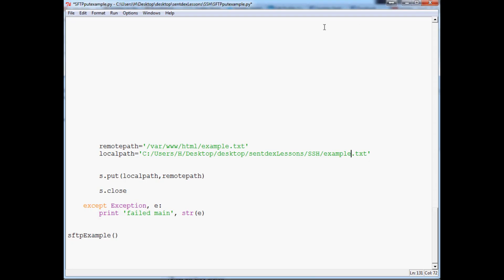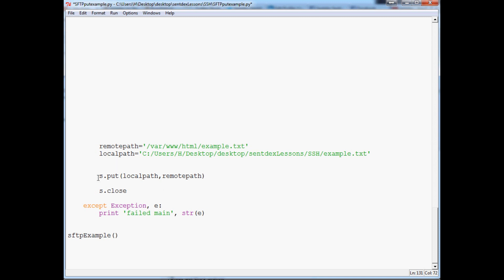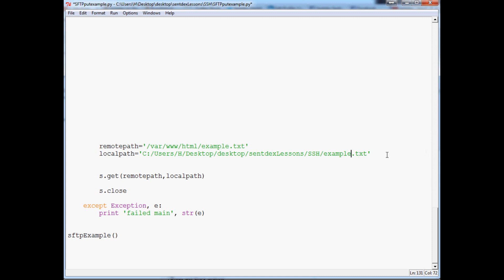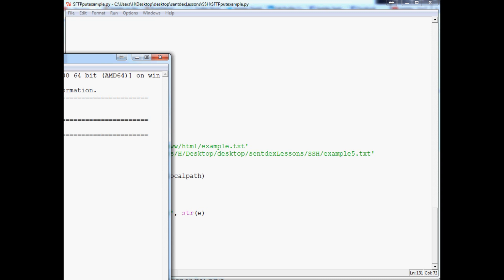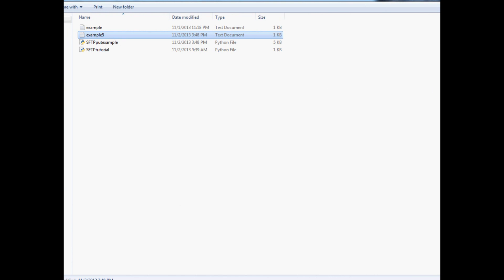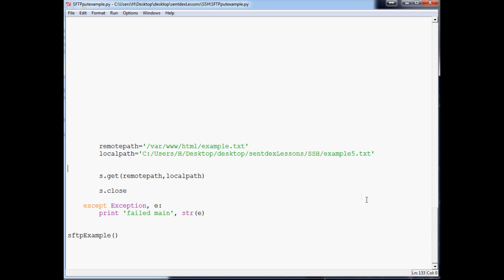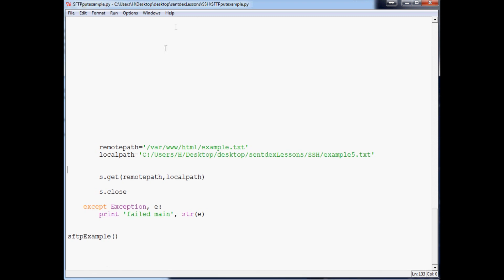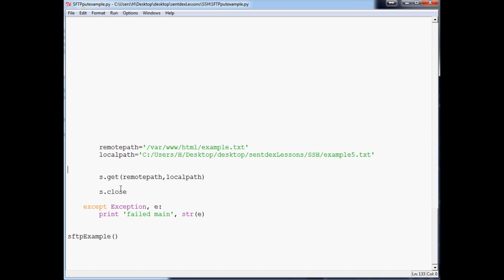FTP SFTP with Python Tutorial - p3. Getting files from server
Welcome to my tutorial concerning how to use Python for SFTP / FTP in order to get and put files from and to webservers via Secure File Transfer Protocol.

This video teaches you specifically how to get files from a remote server using SFTP (secure file transfer protocol).

Make sure you install in the following order: PyCrypto, Paramiko, PySFTP.

Sentdex.com
Facebook.com/sentdex
Twitter.com/sentdex